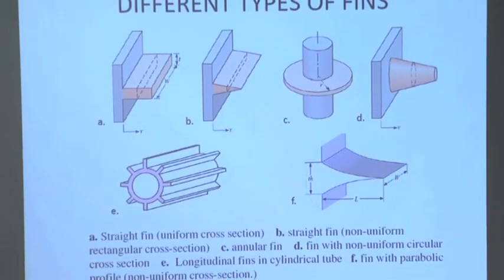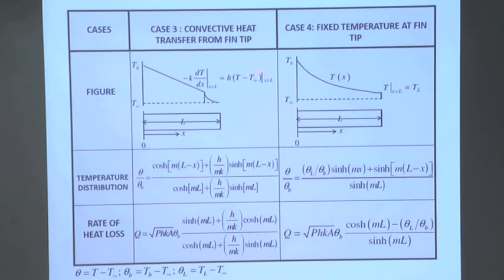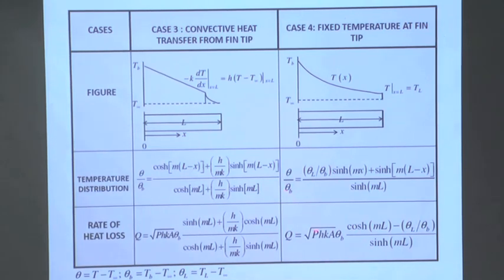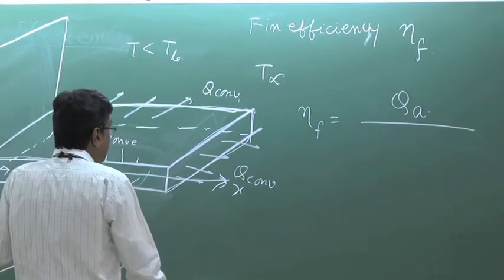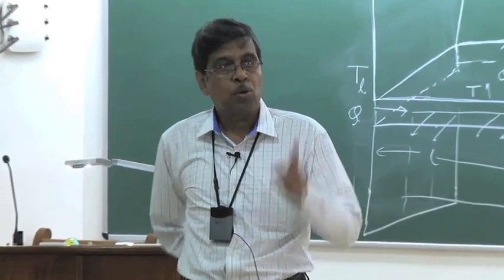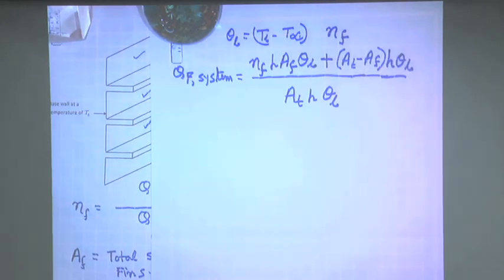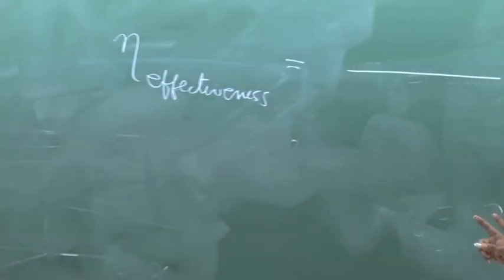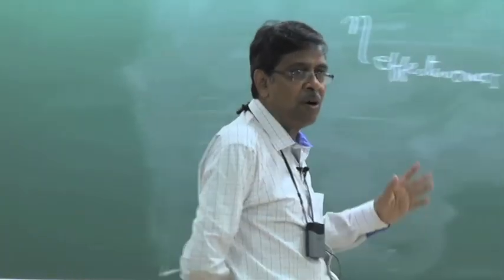Lecture 22 : Fin Types, Efficiency and Effectiveness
Fin types, effeciency, effectiveness